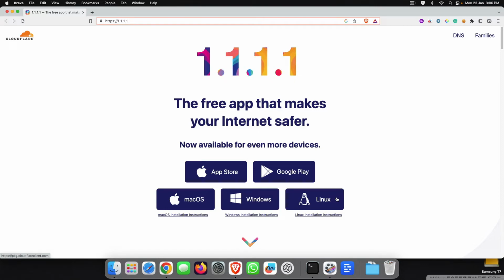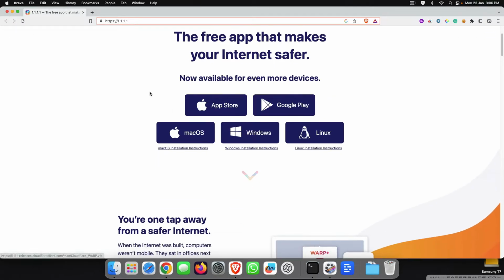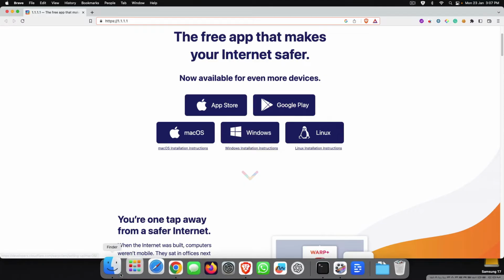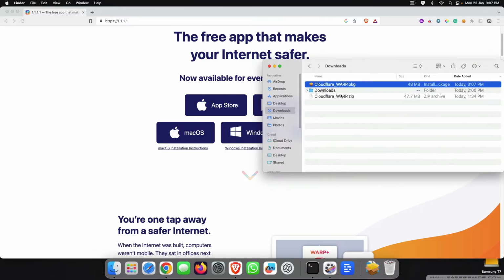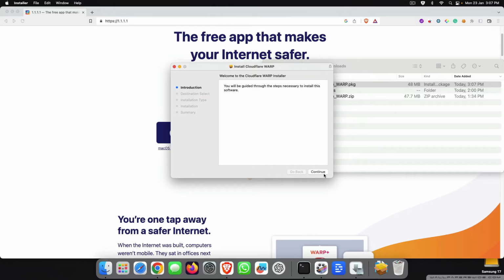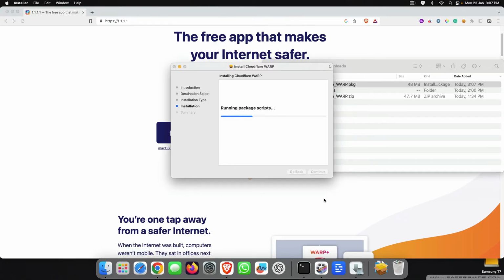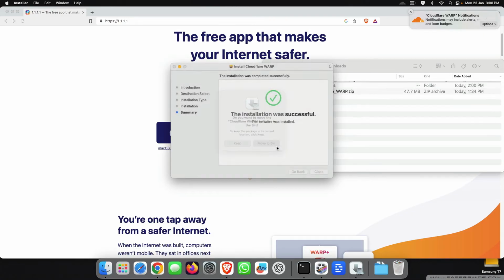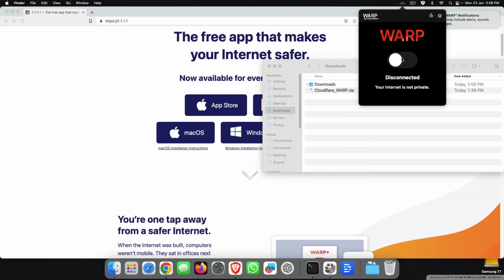How To Install Cloudflare WARP on MacOS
Watch how to install Cloudflare warp 1.1.1.1 on your Mac OS in under 2 minutes